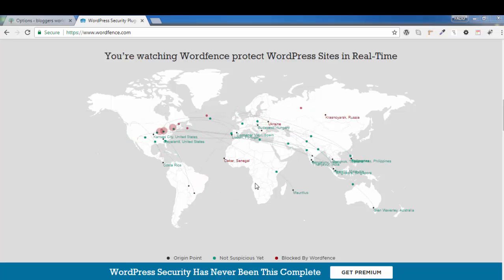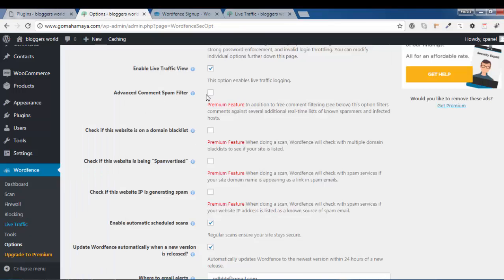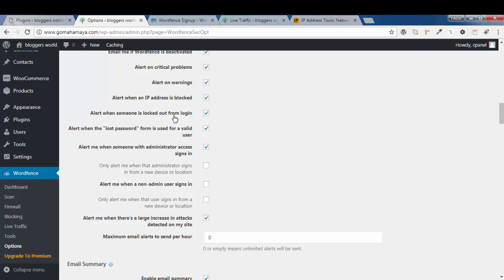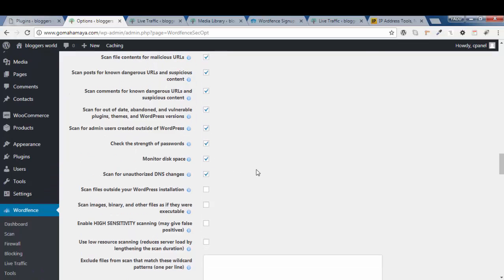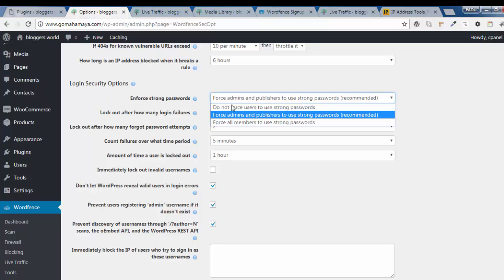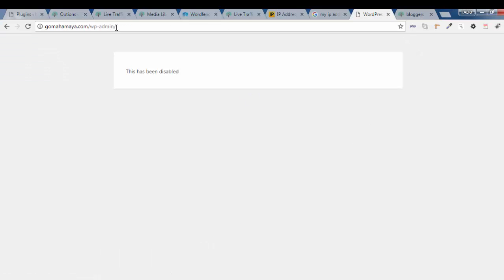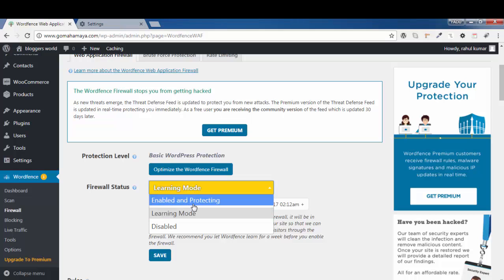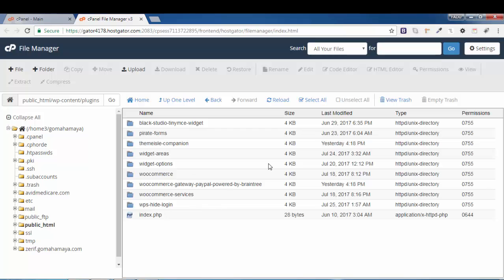deprecated tutorial try the link description for Latest updated video